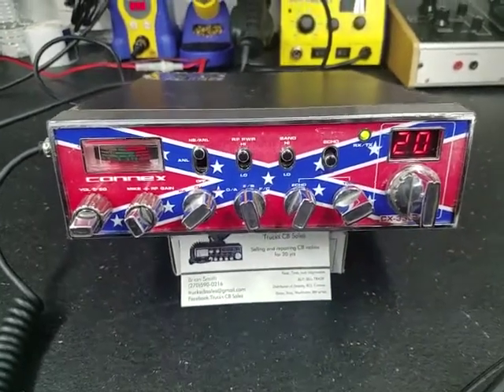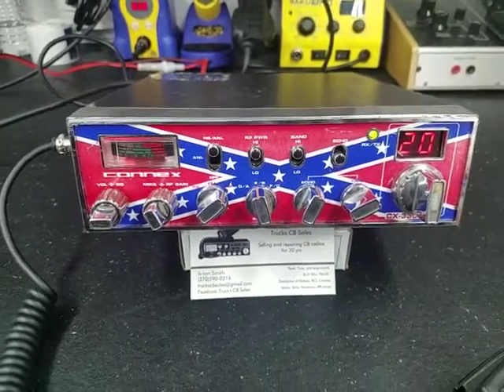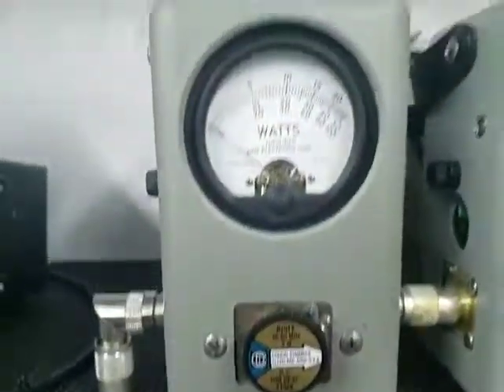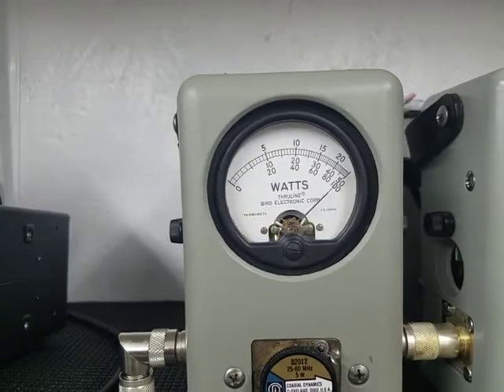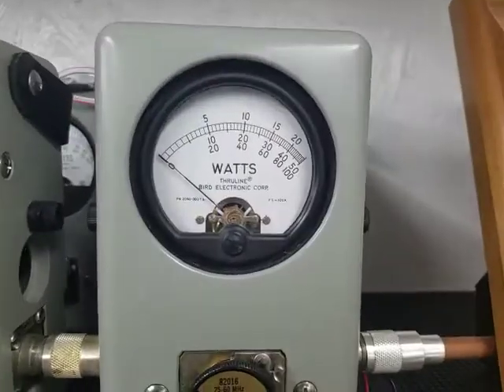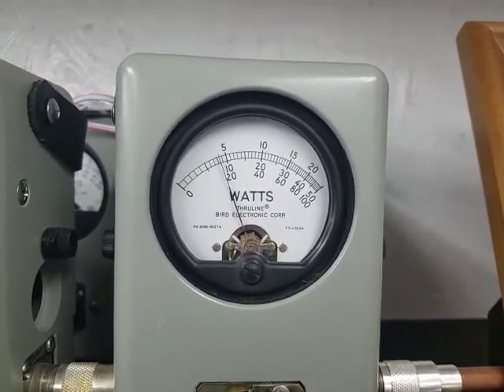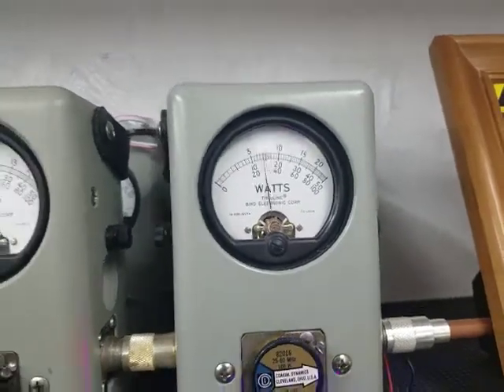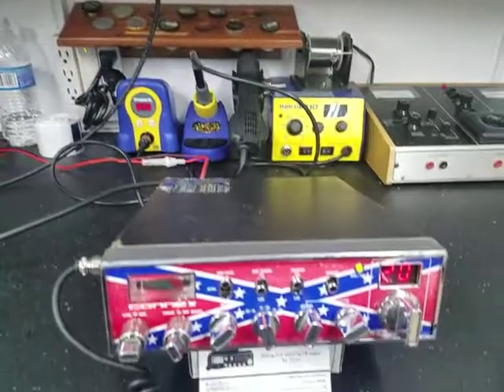Connex 3300hp tune up report for Moonshiner in PA